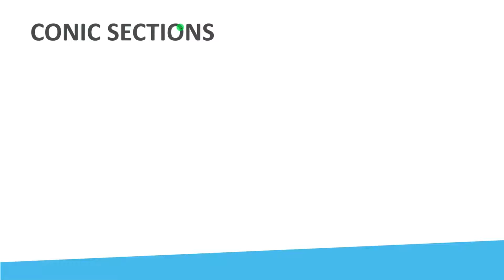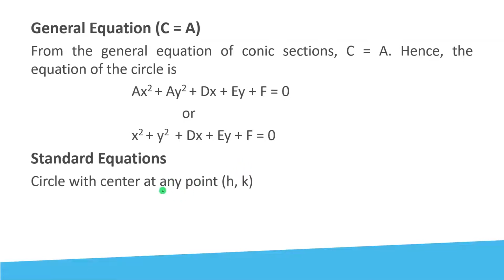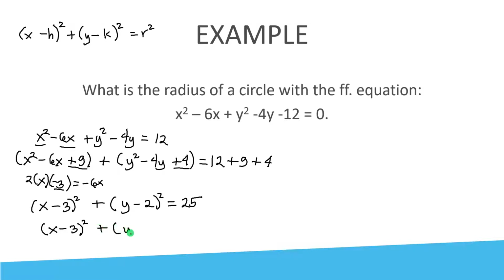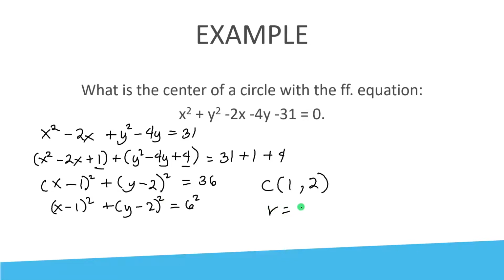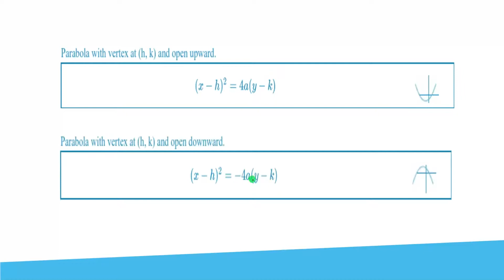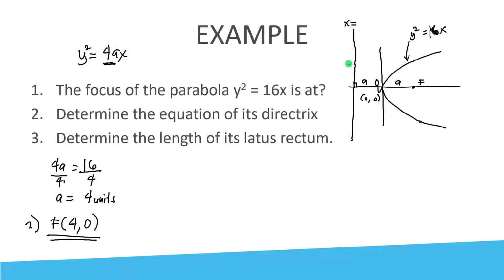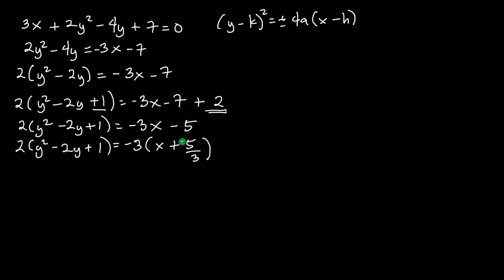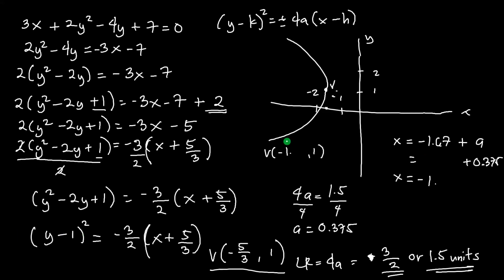Analytic Geometry Circle Parabola Part 2 of 3